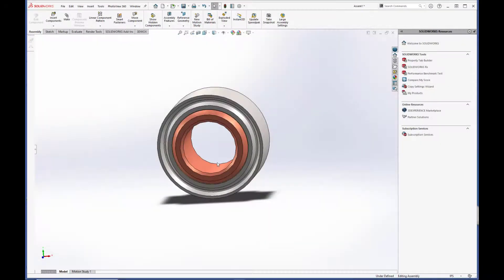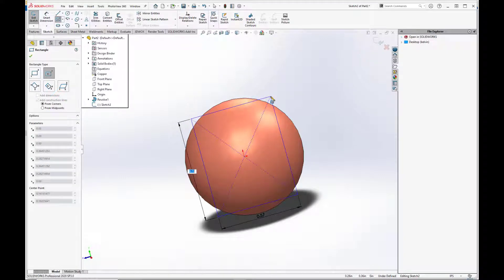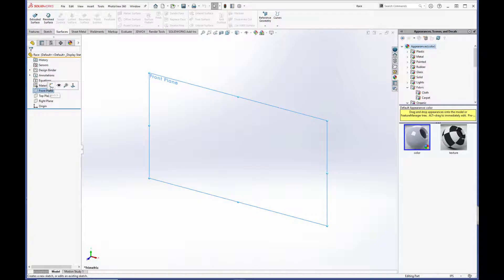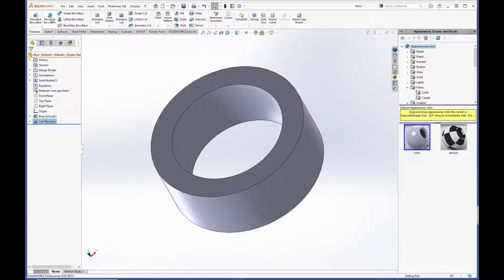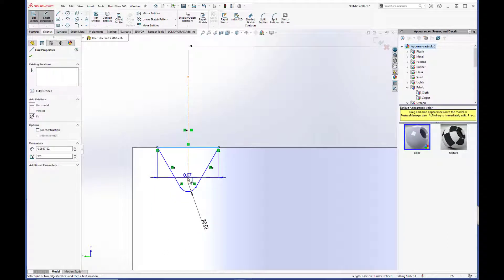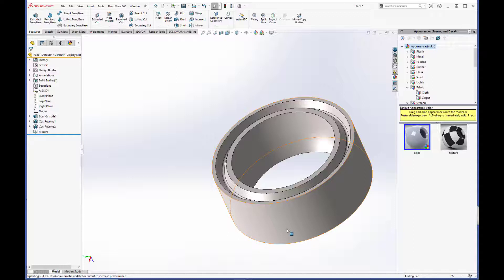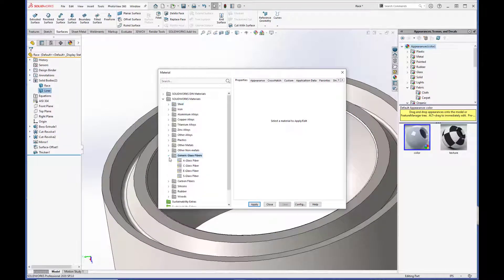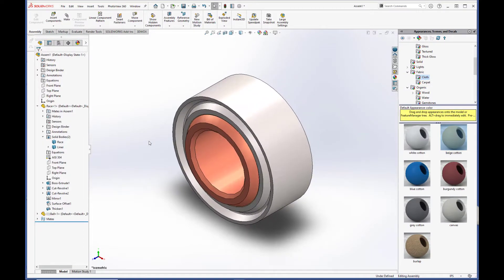SolidWorks Tutorial: Spherical Bearing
Spherical Bearing Tutorial

In this video, we’ll go through the process for modeling a Spherical Bearing Assembly in Solidworks. First, we’ll create the Copper ball, then we’ll create the race and add in the simulated Teflon liner and put all of the pieces together in an assembly. As we work our way through the assembly, I’ll share some useful SolidWorks tips and tricks that you can use on your next model.

The base dimensions for the bearing were taken from the NHBB Astro catalog: AS81820 Narrow, part number ADB8V(L)-8. The Race Inner Diameter (0.823 inches) and the liner material and Thickness (0.05 inches) were created by me for the purposes of creating this tutorial.